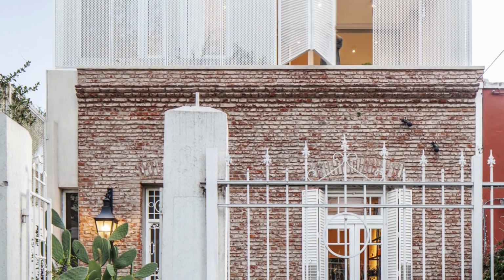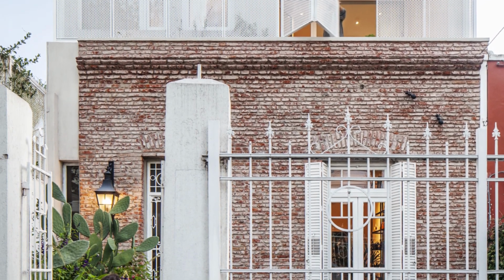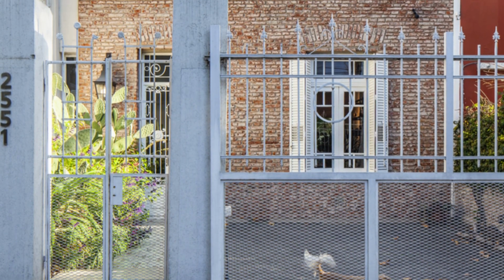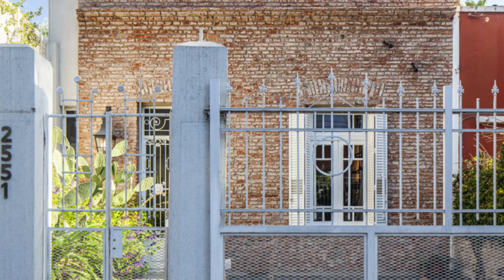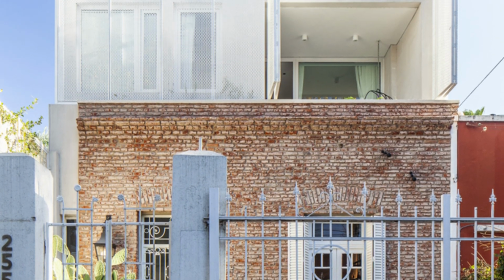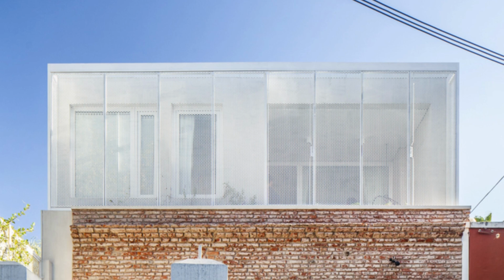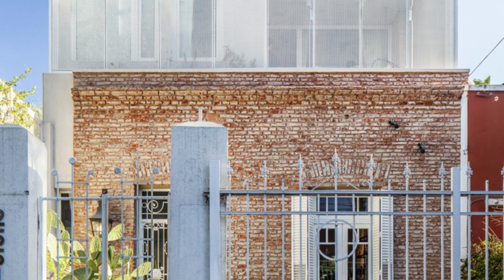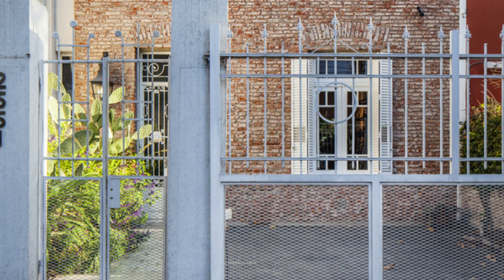Casa Hormiga: Harmonious Blend of Old and New in San Fernando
Casa Hormiga is a single-family home situated in a neighborhood setting in San Fernando, Zona Norte, and adheres to local regulations. The primary focus of the renovation was to preserve the character of the existing building while introducing a light structure to seamlessly connect the original house with the new additions. The exposed brick façade has been intentionally left bare to showcase the original construction. Above it, the top floor features sleek white sheet metal cladding, highlighting the contrast between the old and the new elements at the front of the house.
Project credits:
Architects: Estudio PK
Area: 230 m²
Year: 2022
Photographs:Alejandro Peral
Lead Architect: Arq. Ignacio Pessagno, Arq. Lilian Kandus
AMAZON PRODUCTS:
Maybe You Will Like This Products
Poly and Bark Enzo Chair, Black
4 Side Chair for Dining Room